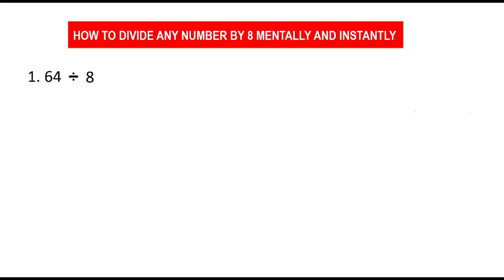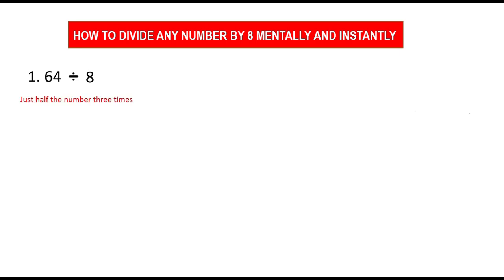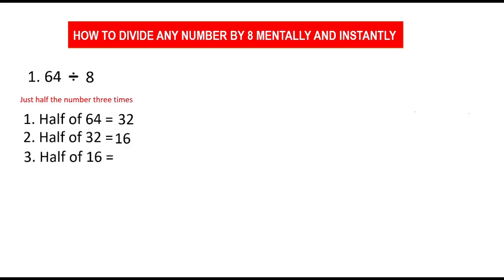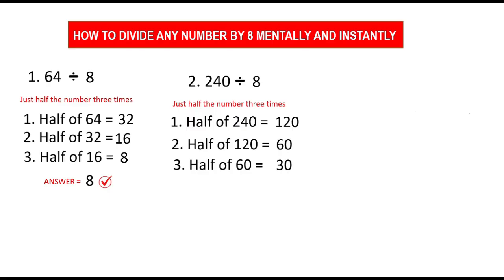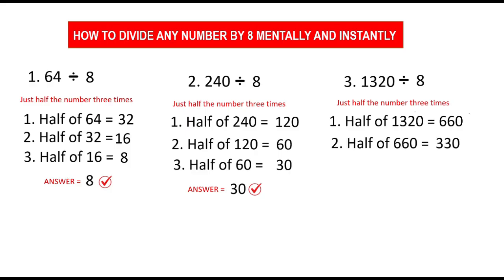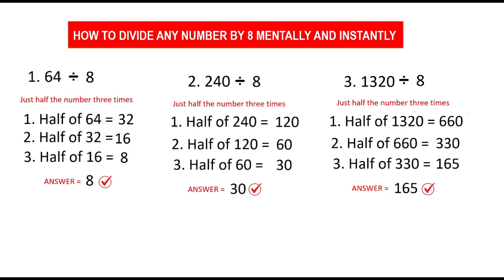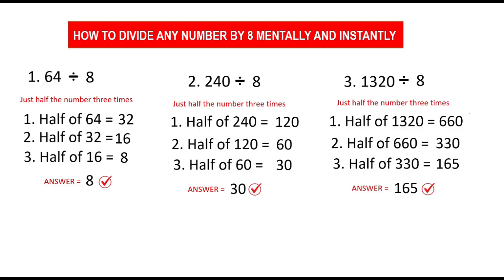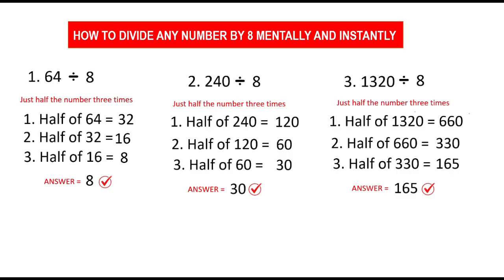Dividing numbers by 8 made easy with this trick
Ready to solve math like a genius?
In today’s video, we’re unlocking a powerful Quick Maths Trick that will help you solve maths faster, easier, and with total confidence.
Whether you’re preparing for WAEC, JAMB, NECO, UTME, SAT, GRE, GMAT, or you simply want to improve your mental math skills — this method will help you solve problems in seconds instead of minutes.

🚀 What Makes This Trick So Powerful?

✅ Saves time during exams
✅ Reduces mistakes
✅ Boosts speed & accuracy
✅ Easy to remember and apply
✅ Works for every level of learner

Welcome to Quick Maths Tricks by Raymond Ogbu — your home for fast, simple, and smart methods to solve mathematical problems.
We believe Math is not hard… you just need the right approach.

Did this trick help you?